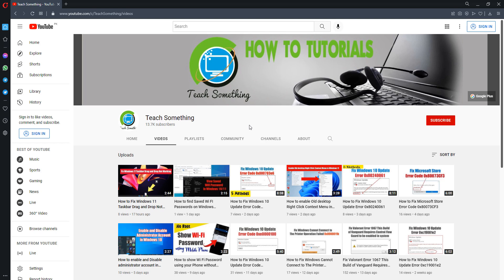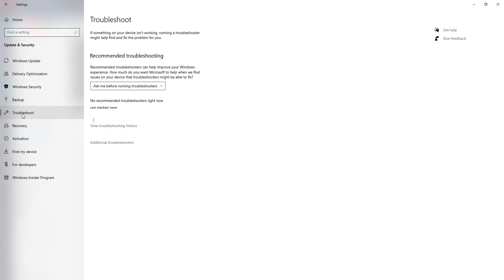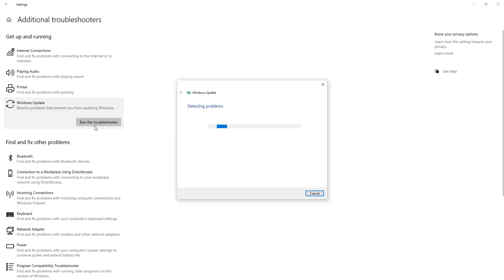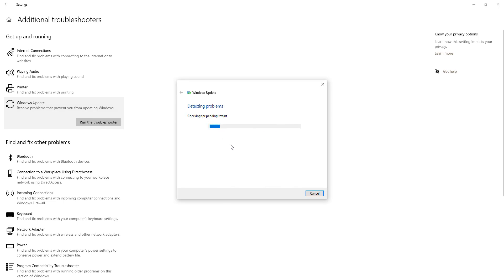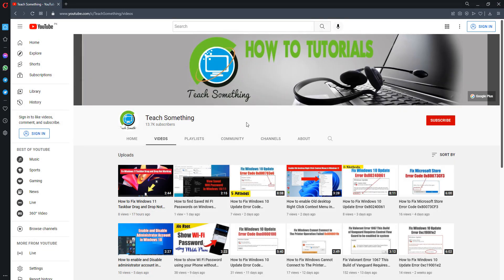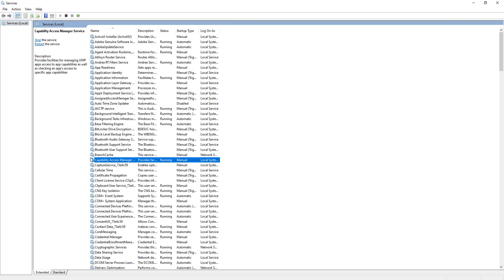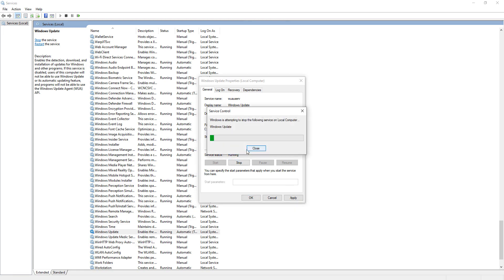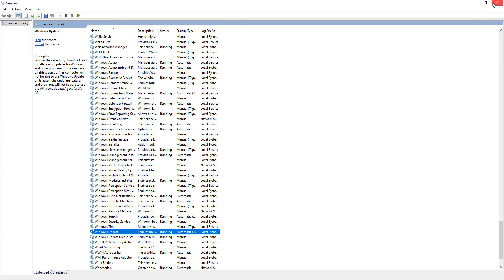How to Fix Windows 10 Update Error Code 0x80092004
In this video tutorial i will gonna show you How to Fix Windows 10 Update Error Code 0x80092004.